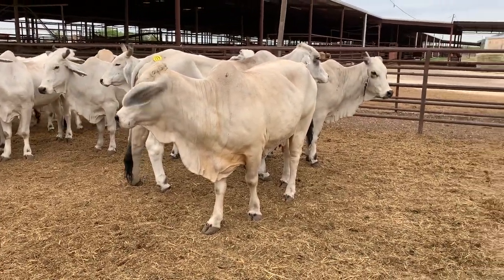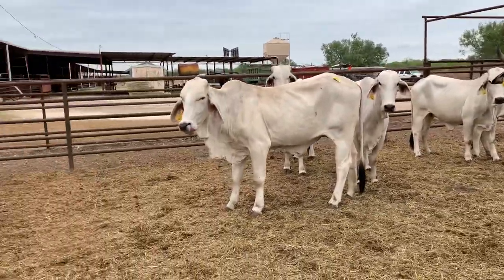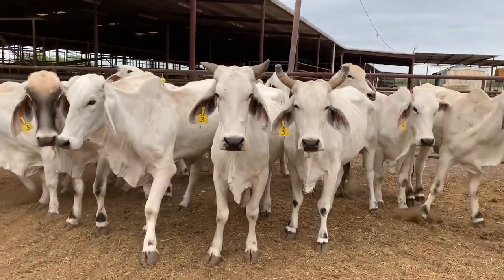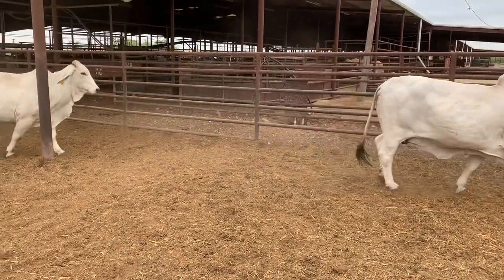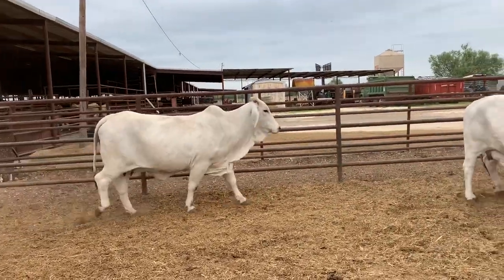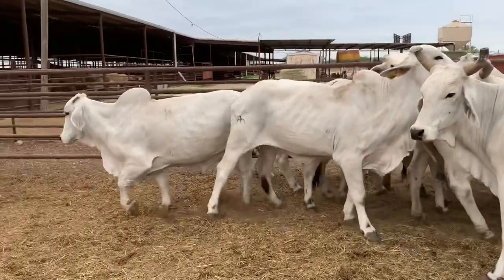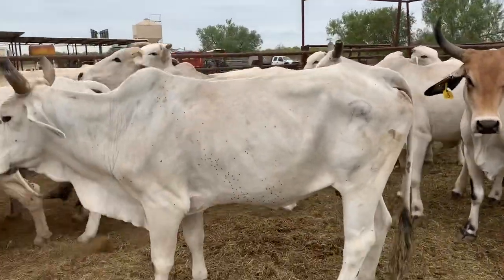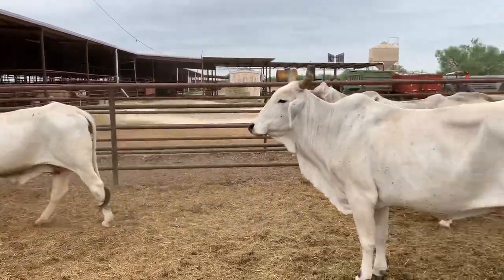Bred Brahman Cows